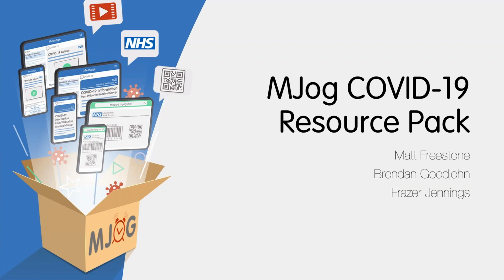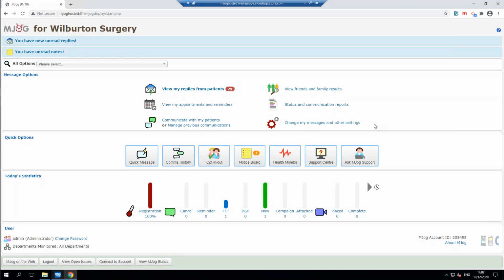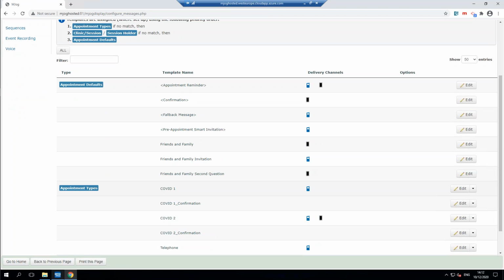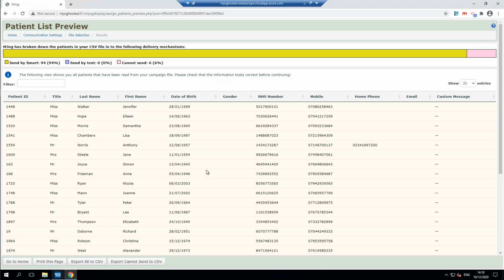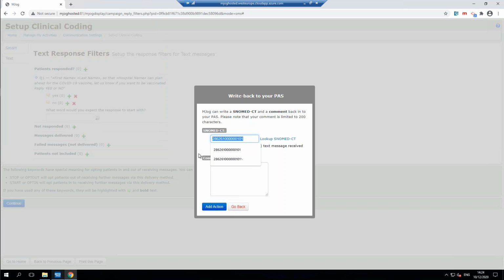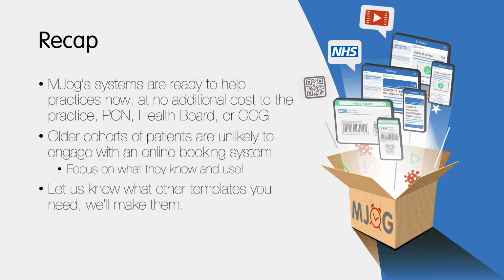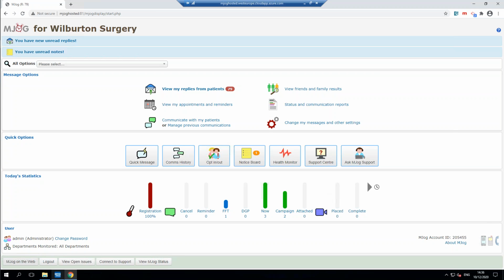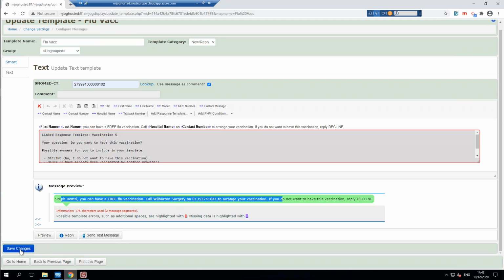MJog COVID-19 Resource Pack | Full Webinar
The MJog COVID-19 Resource Pack is here! Use our handy resources to deliver the COVID-19 Vaccination Programme at your practice.